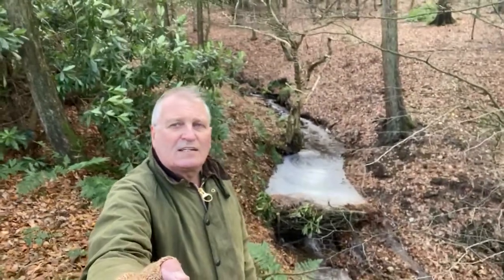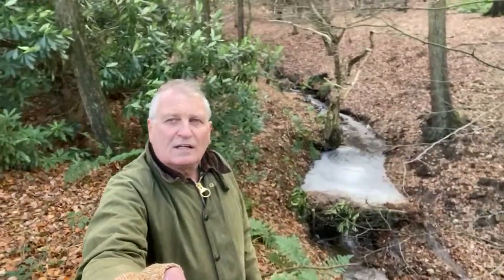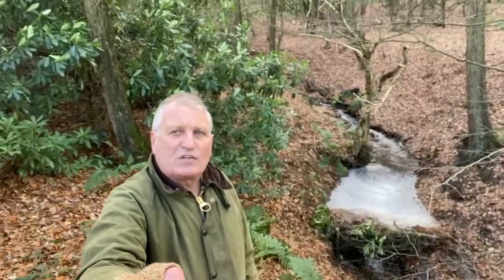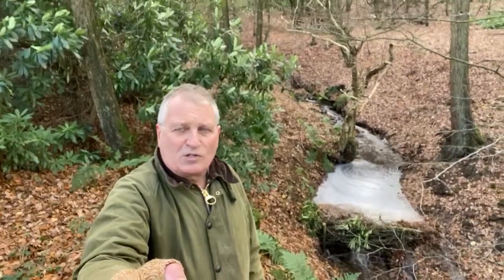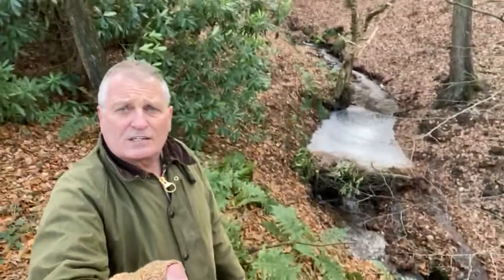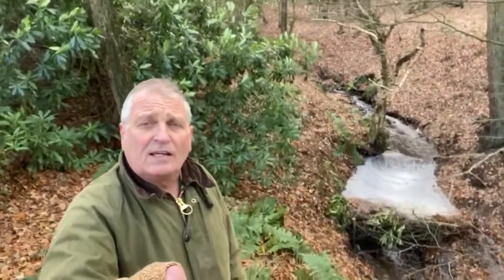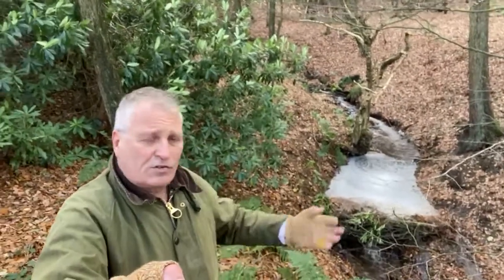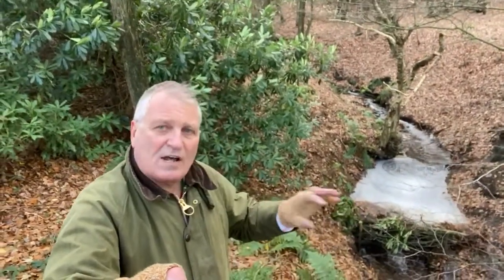Leaky dams and rewilding at Broughton Hall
A brief explanation of natural flood management linked to the rewilding work at Broughton Hall estate near Skipton